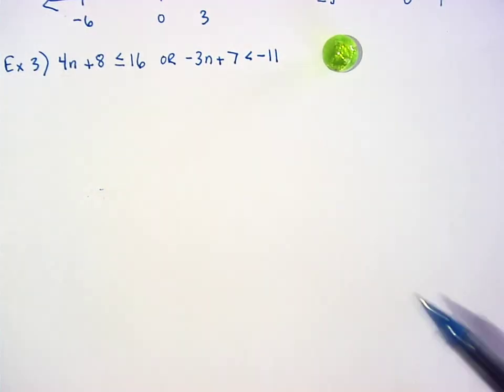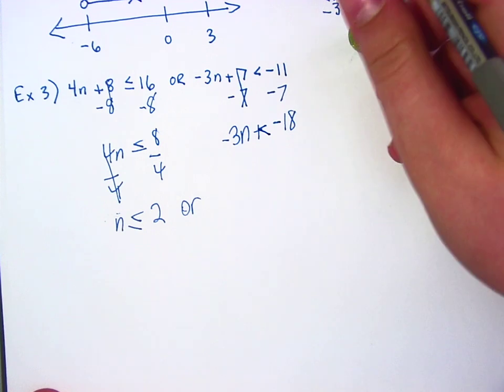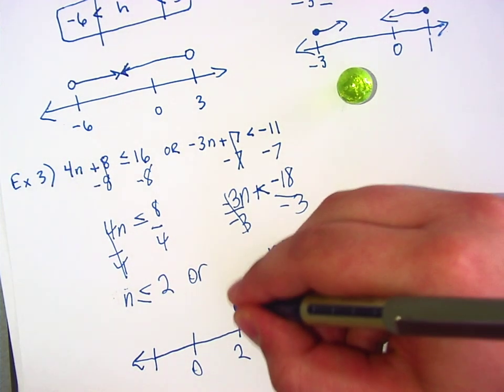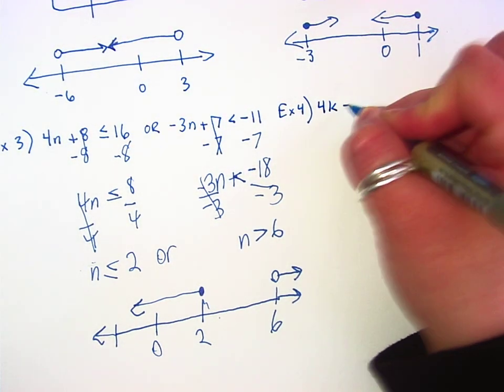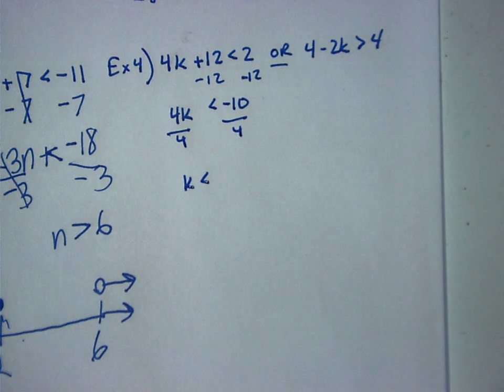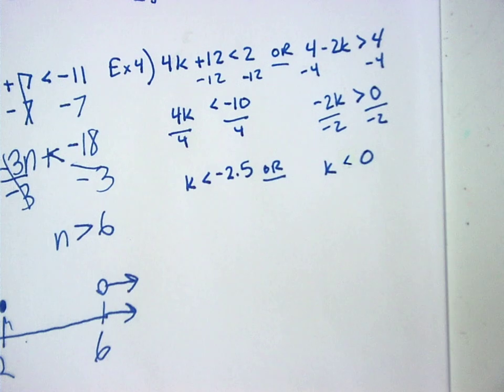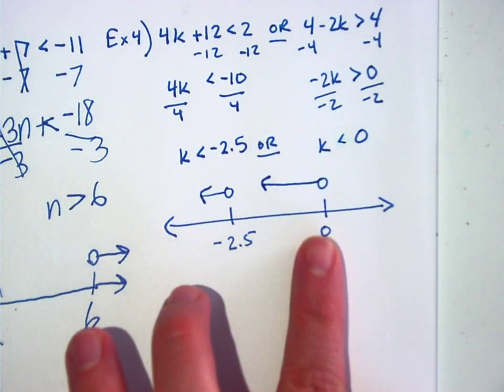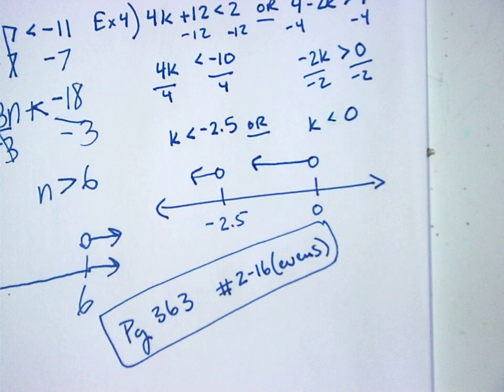Math 9 3/1